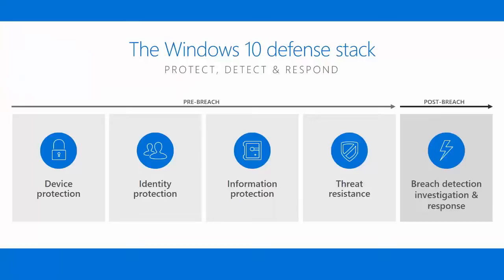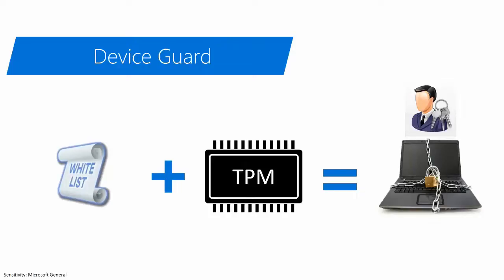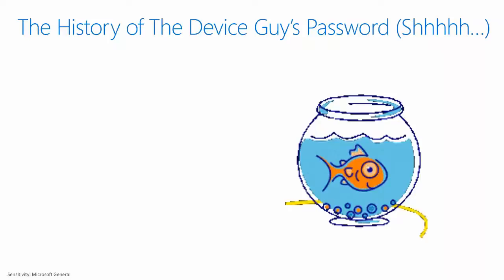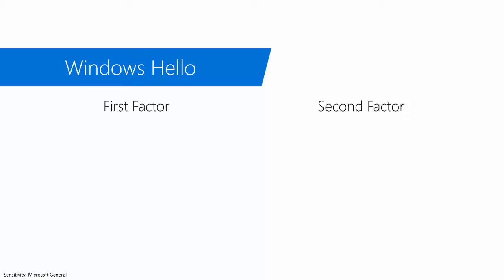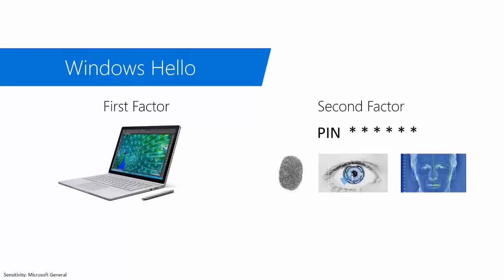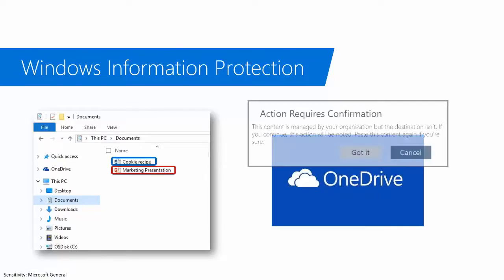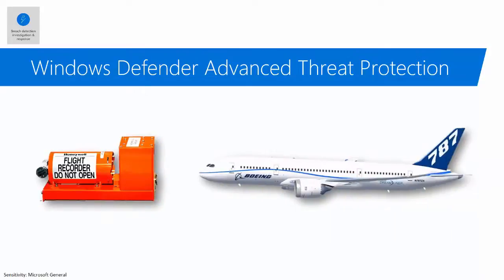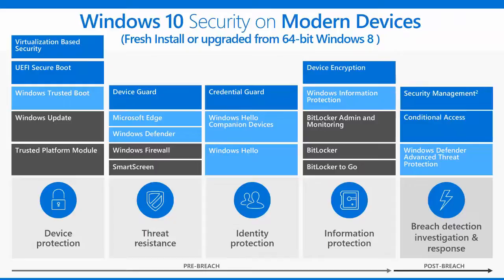Windows 10 & Surface Webinar Windows 10 Security Features Made for Surface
Windows 10 is built to defend you against modern threats. Microsoft has created Surface Pro 4 and Surface Book to align with the security features that Windows 10 has to offer. Watch the webinar to Learn about the Security features available through Windows 10 to protect your company and how Surface devices are a great option for any business.